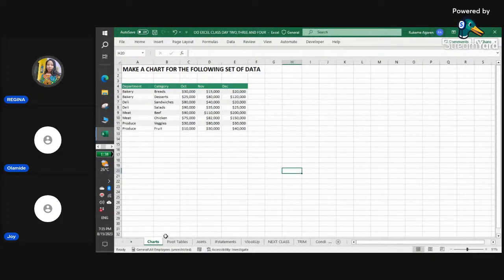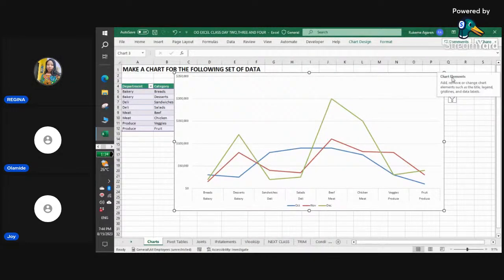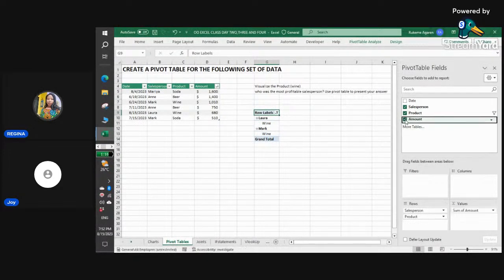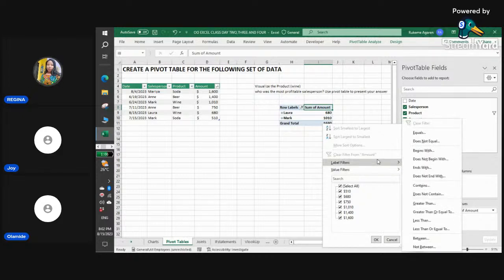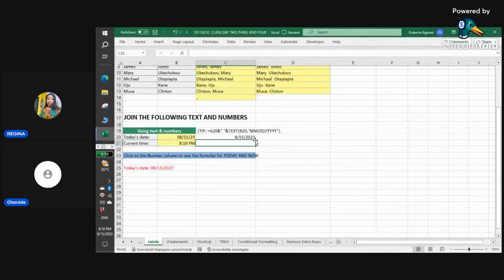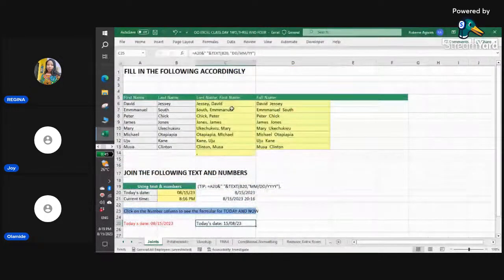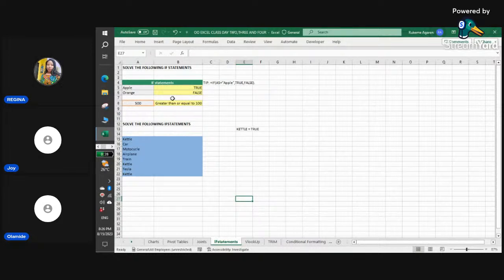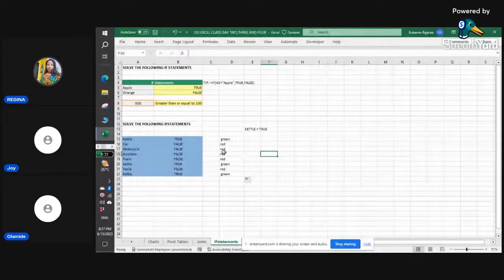OO Data Analysis Class